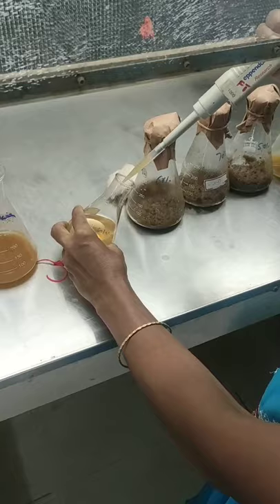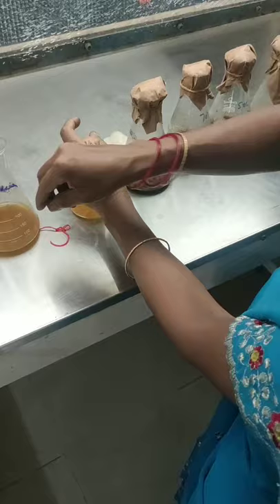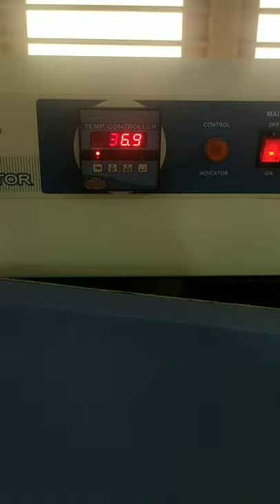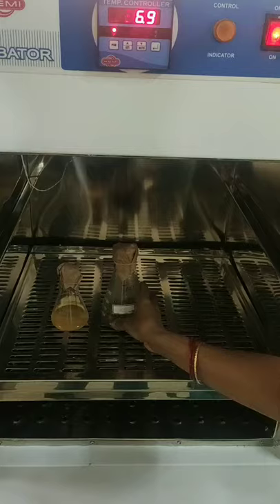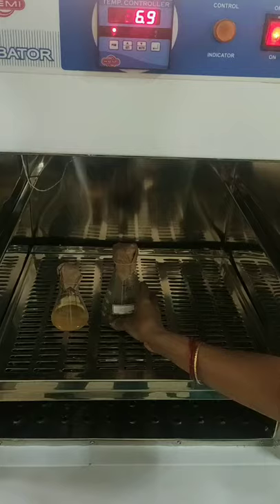how to make citric acid production